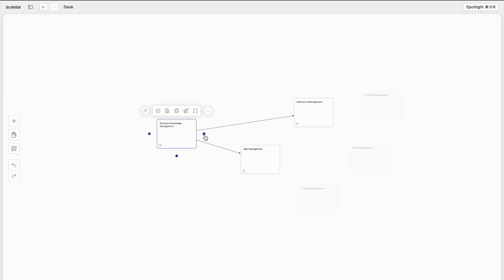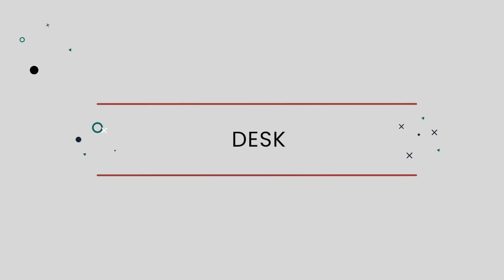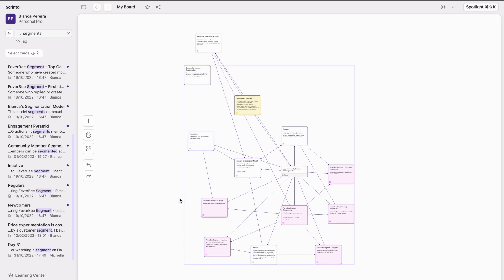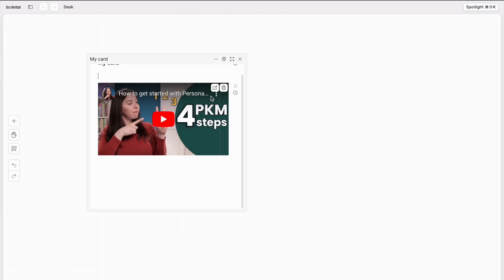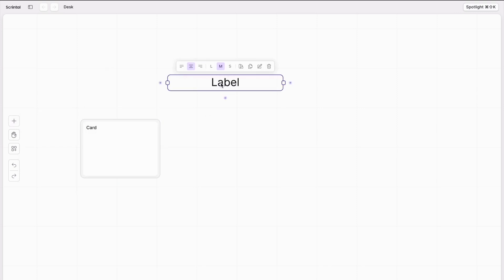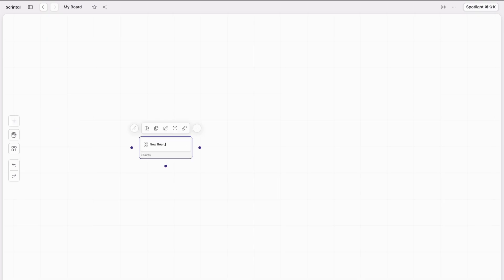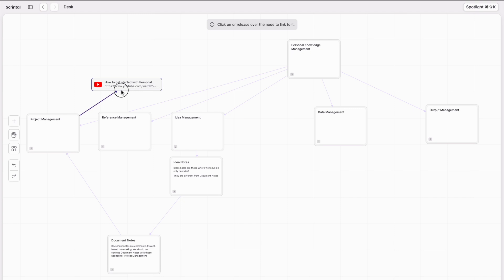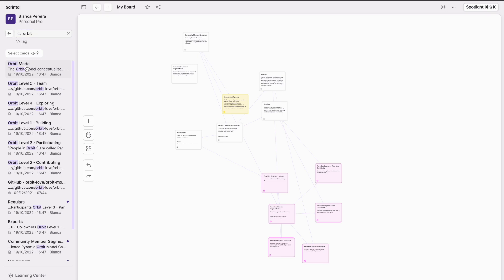Scrintal | 5 Main Elements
Scrintal is my note-taking app of choice. In this video we will review the 5 main elements of Scrintal: the desk, the card, the board, the weblink and the archive.

TIMESTAMPS
00:00 Introduction
00:53 Desk
01:12 Card
01:45 Board
02:17 Weblinks
02:39 Archive
03:03 Summary